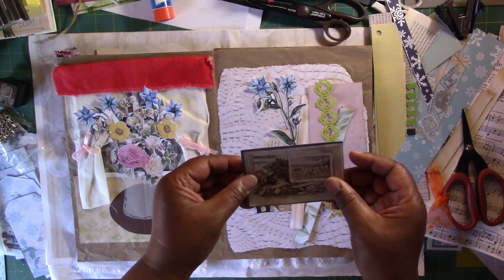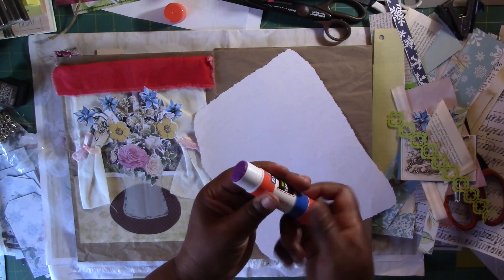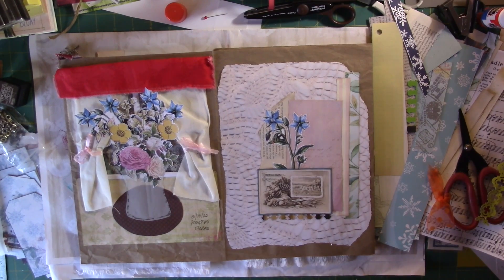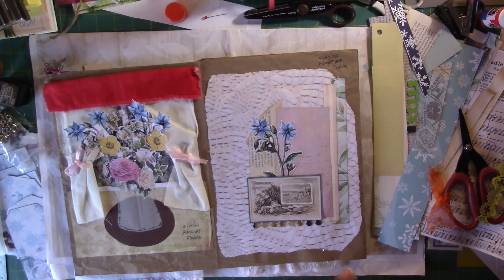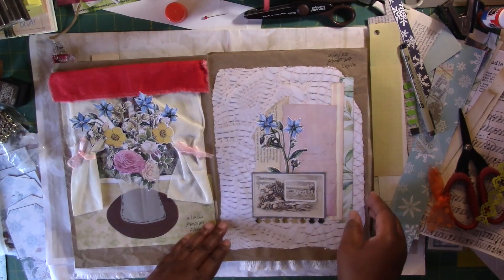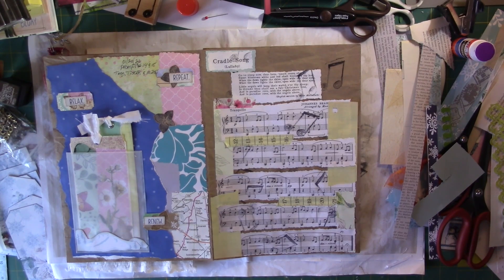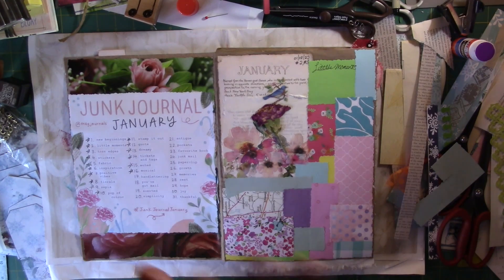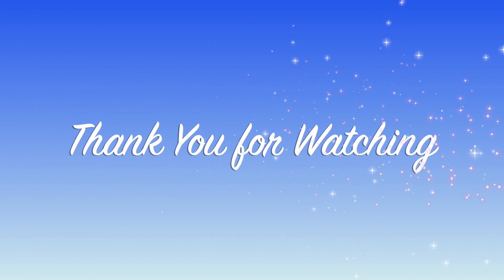Junk Journal January prompts #9 & #16/Sepia & Musical.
I was finally able to do prompt #9/Sepia, after procrastinating for a while.  Prompt #16/Musical was simple and short, found a musical note stamp that I received from a friend.